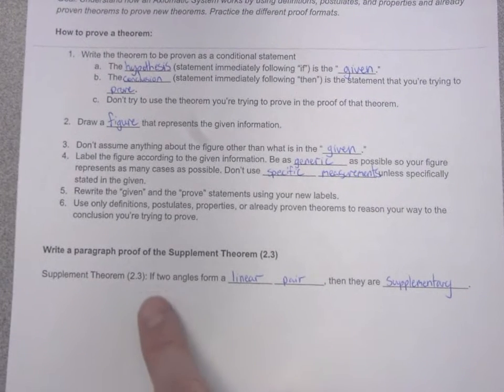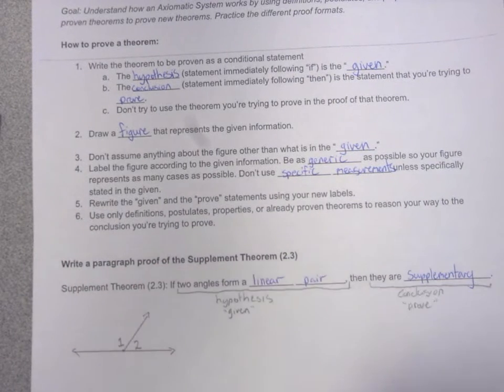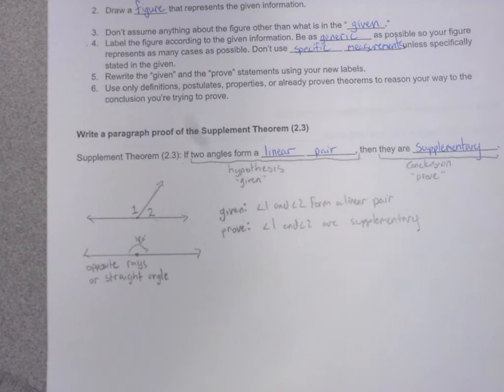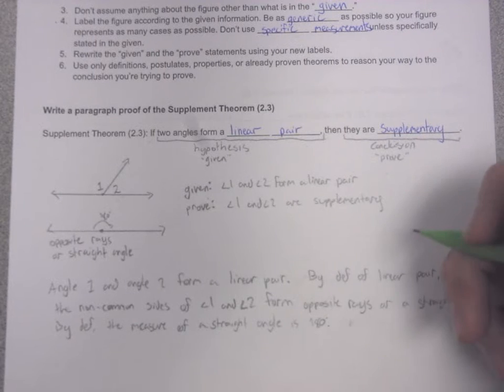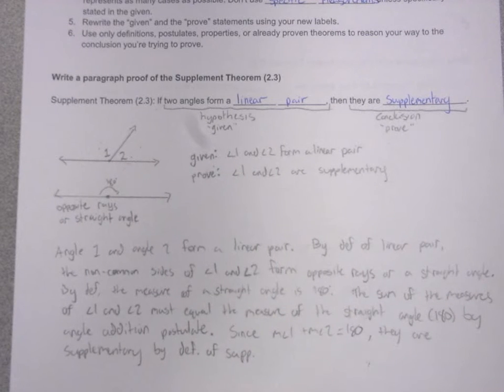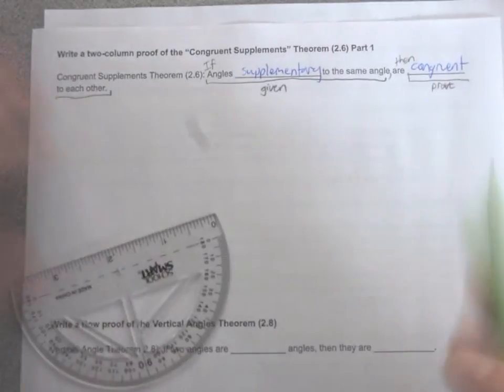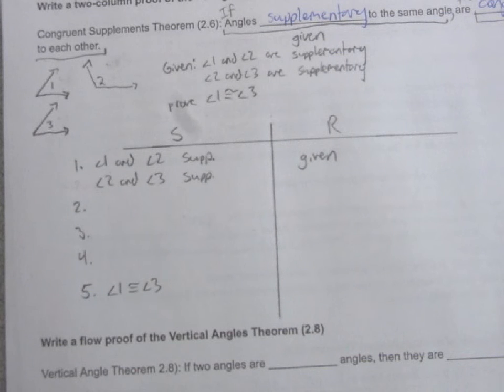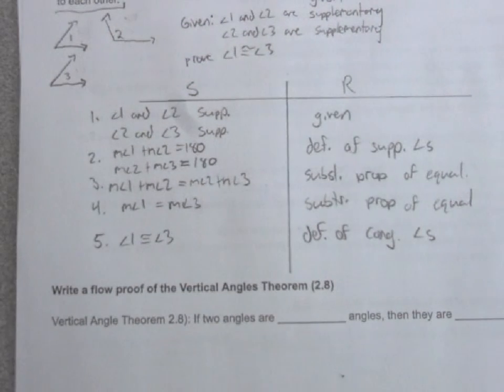Guided Notes Video 1: Proof of Theorem 2.3 and Theorem 2.6